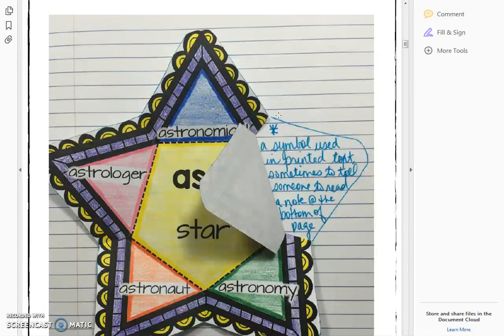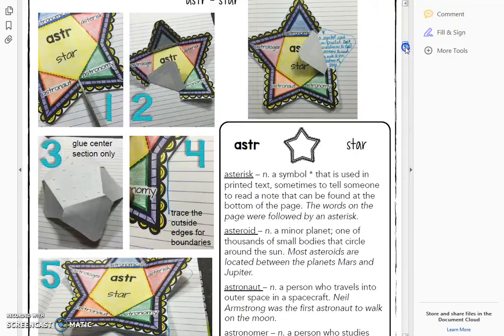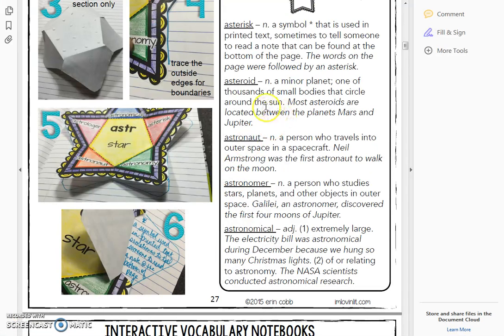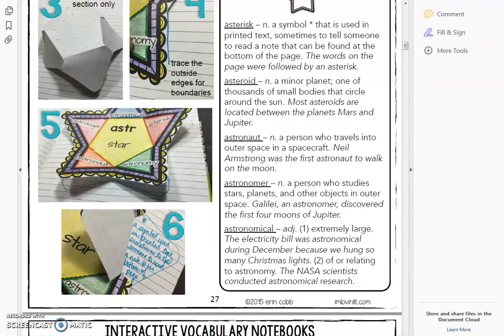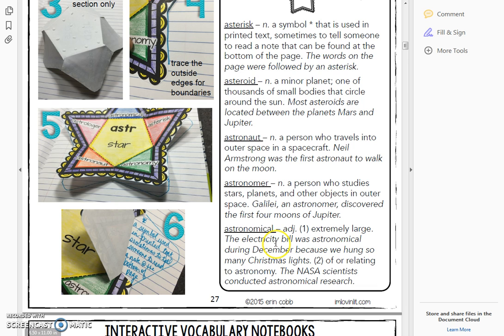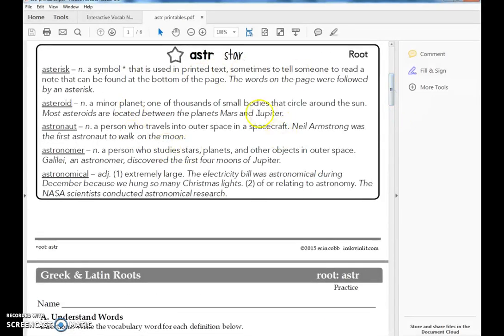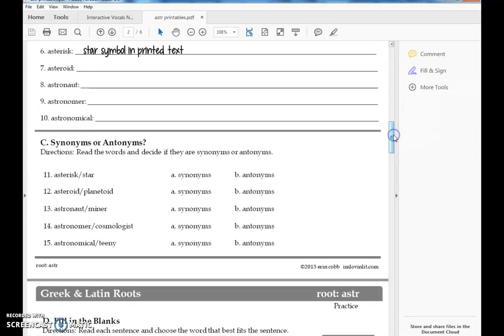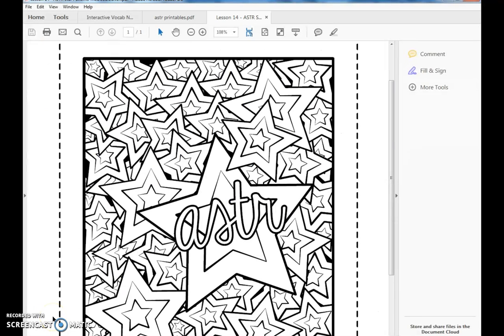Vocabulary Astr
Mrs. Miller explains how to complete the interactive notebook assignment and the Practice worksheet pages for the root aster-.